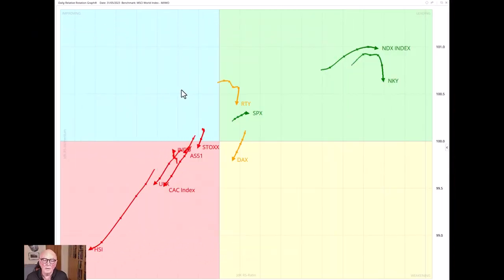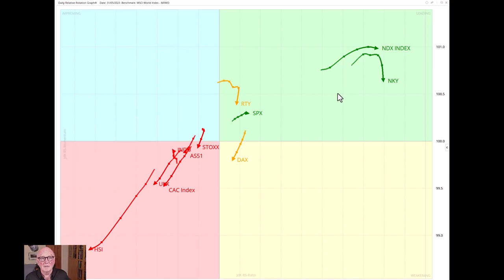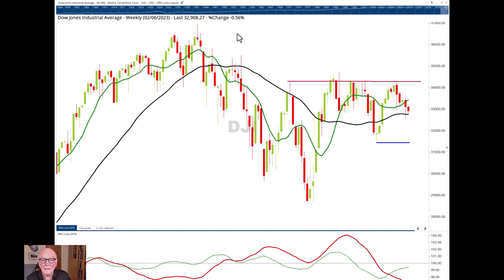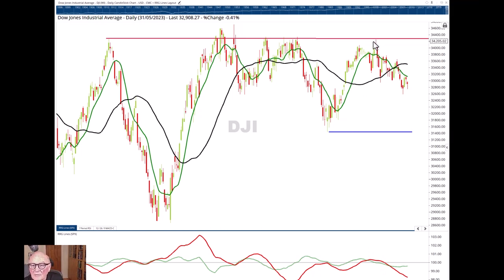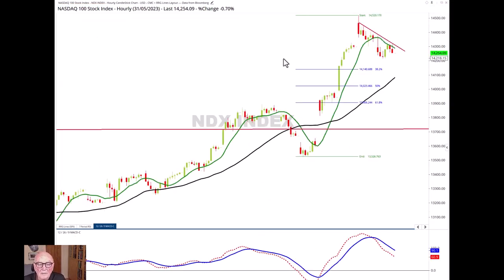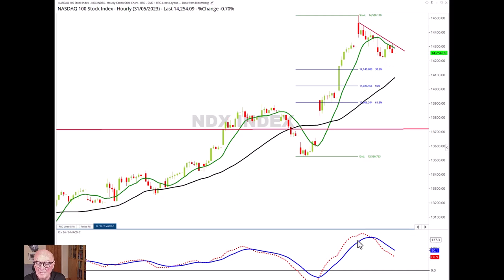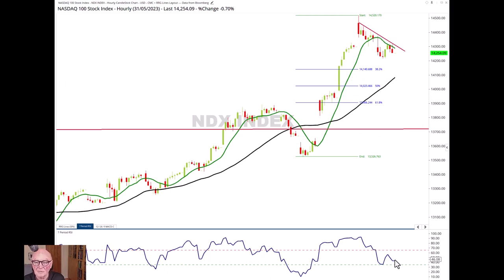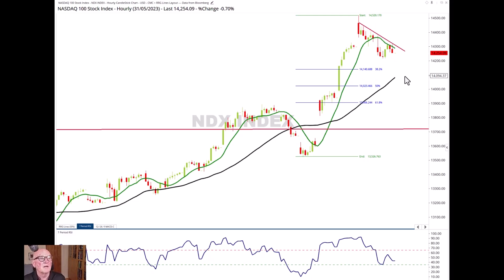Nasdaq 100 and Dow Jones price forecast: more immediate downtrend?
Trevor Neil, renowned technical analysis expert and former head of technical analysis at Bloomberg, unveils his compelling short-term trading analysis. Trevor examines the relative rotation graphs and charts, revealing the dispersion among major global indices. Discover why technology stocks like Nvidia and Meta are generating strong outperformance in the NASDAQ, while the Dow Jones lags behind as the weakest of all US securities. Delve into the charts, identify crucial support and resistance levels, and explore potential trading opportunities.

CMC Markets offers trading on thousands of financial markets including forex, indices, commodities, shares and treasuries.